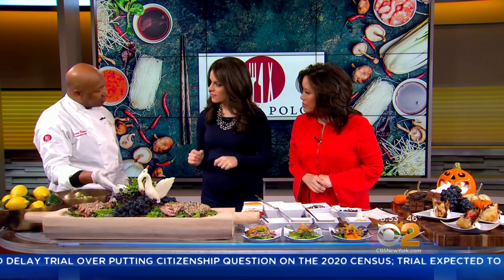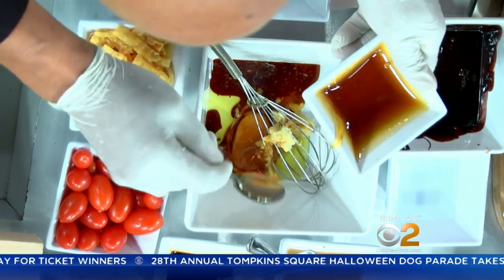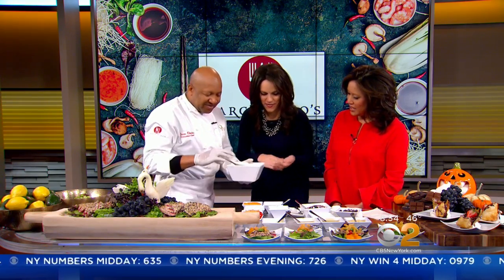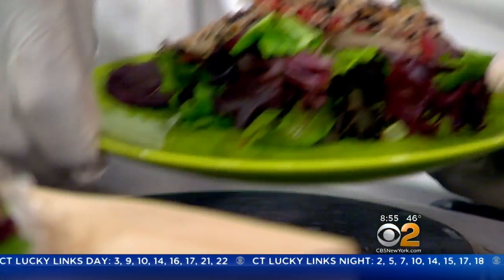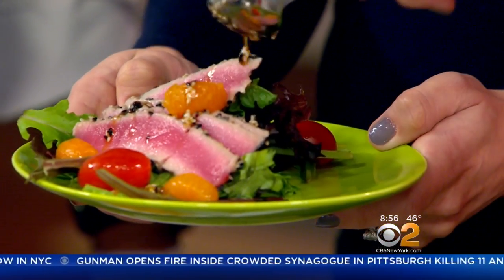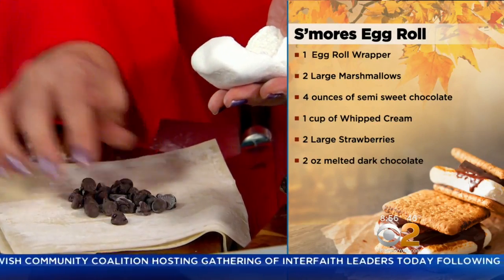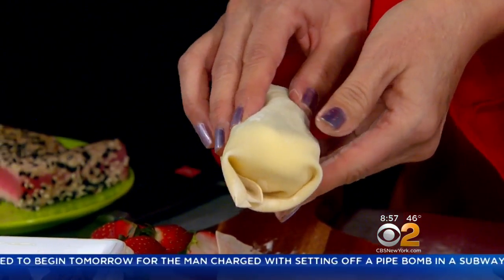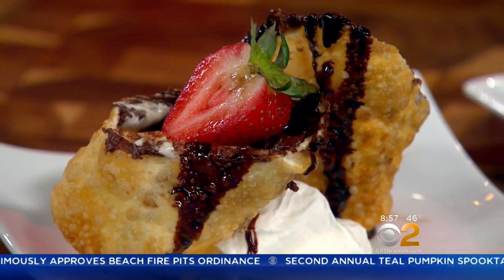Italian And Asian Cuisine Meet At Long Island Restaurant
Chef Devon Rhoden shares recipes with CBS2's Cindy Hsu and Andrea Grymes.